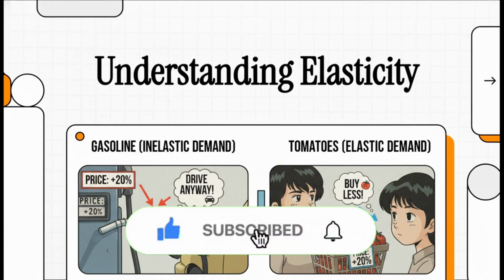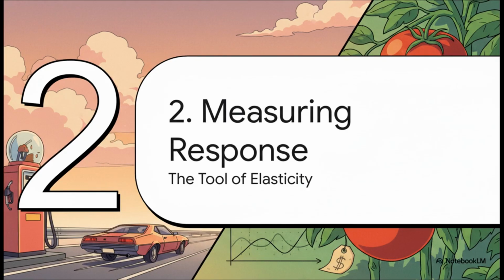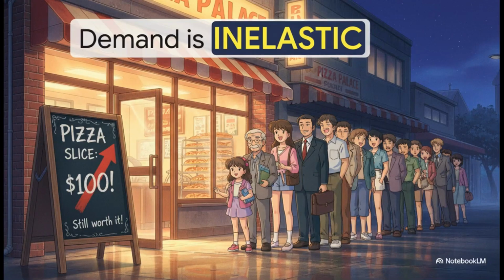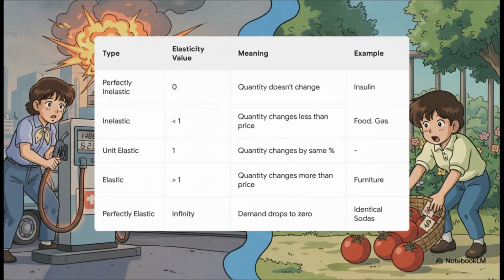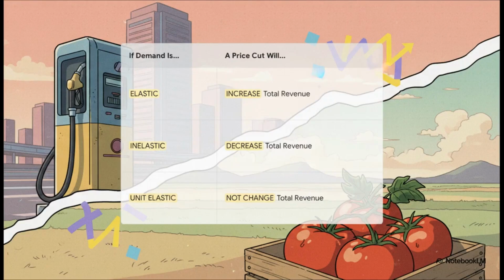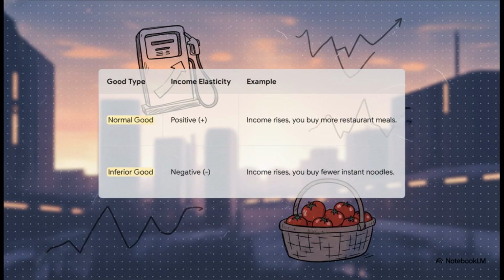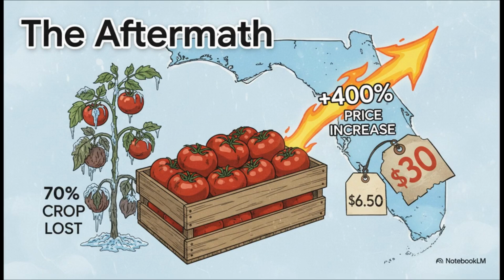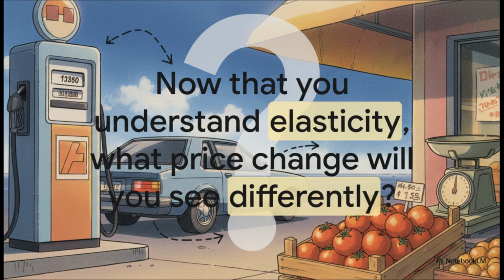MBA - Managerial Economics - CHAPTER 4 ELASTICITY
Explore the concept of elasticity in economics and understand how it explains the relationship between price, demand, and supply.
This video covers Chapter 4: Elasticity from Parkin’s Economics – 10th Edition, breaking down how markets respond to changes in price and income.

What price elasticity of demand means and how to measure consumer response to price changes

The difference between elastic and inelastic demand

How to calculate price elasticity of supply and its impact on producer decisions

The meaning of income elasticity and cross elasticity of demand

The relationship between elasticity and total revenue

Practical applications of elasticity in pricing, taxation, and economic policy

Real-world examples showing how price changes affect sales and markets

Economics and business students

Market analysts and decision-makers

Entrepreneurs who want to set smarter prices for their products